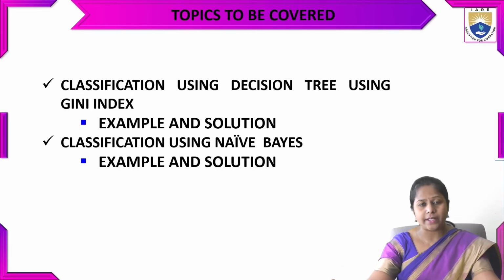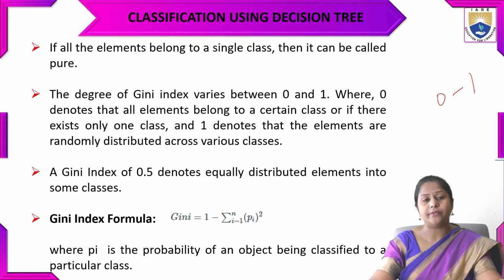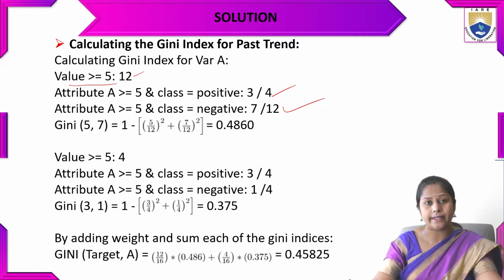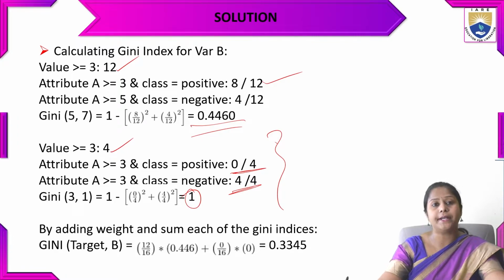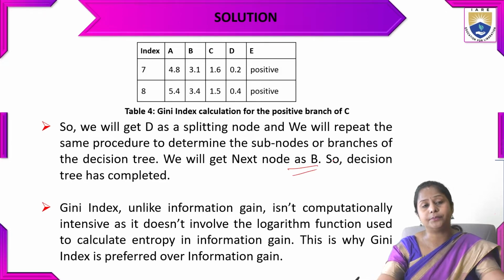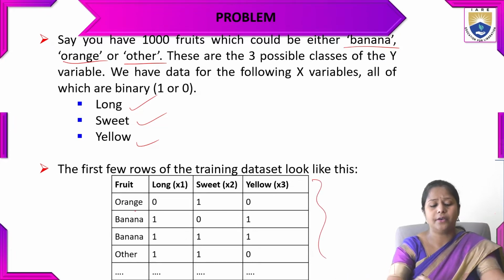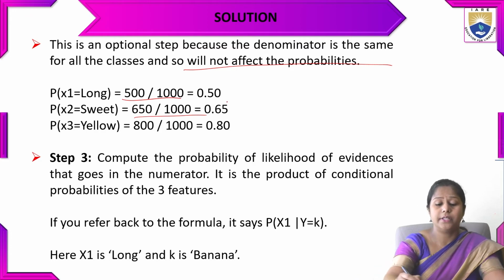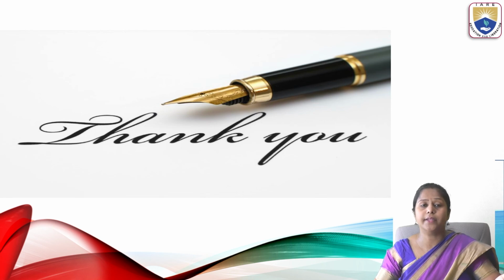Basic Classification Methods by Ms. Priyanka Gupta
Basic Classification Methods by Ms. Priyanka Gupta | IARE

Telangana, India.